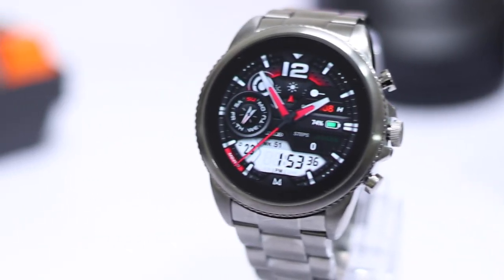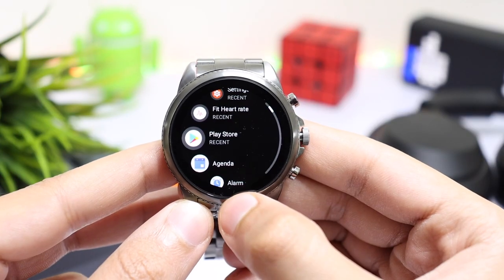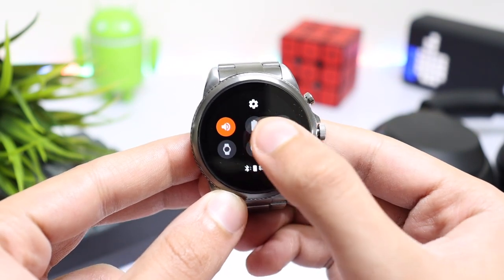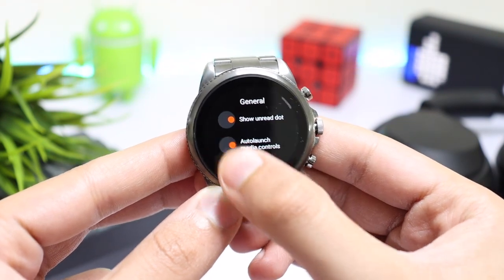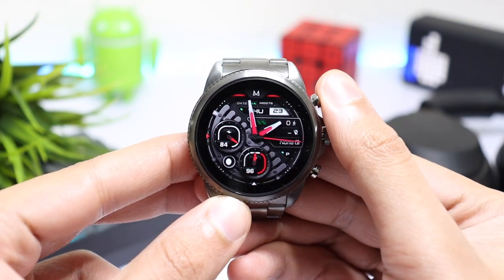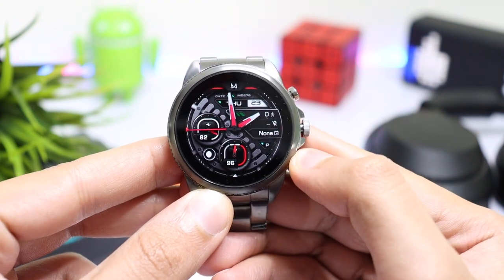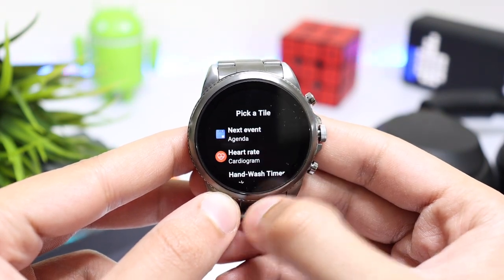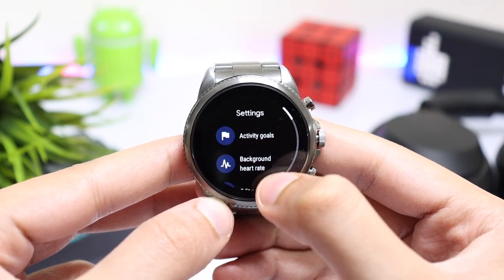Fossil Gen 6!! 5 Tips And Tricks That You Must Know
In this video I have shared some cool tips and tricks that you can try with your Fossil Gen 6.

Watch Faces Used In Video
👉MD286